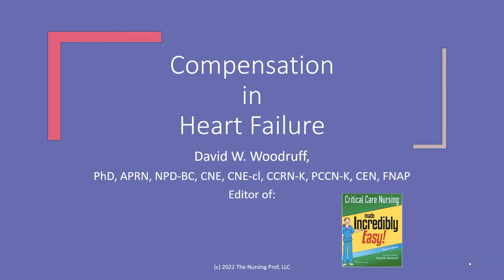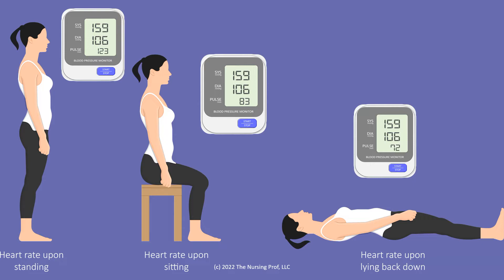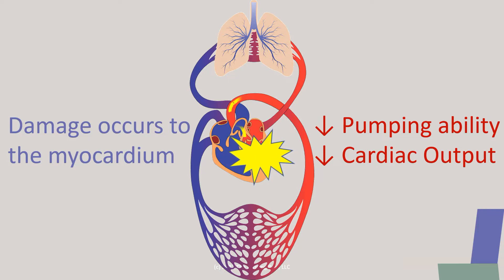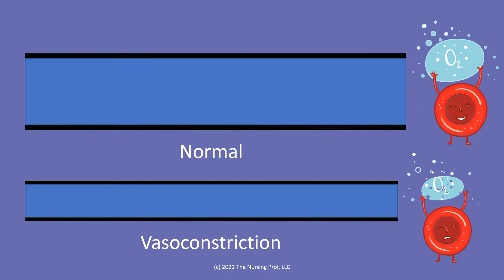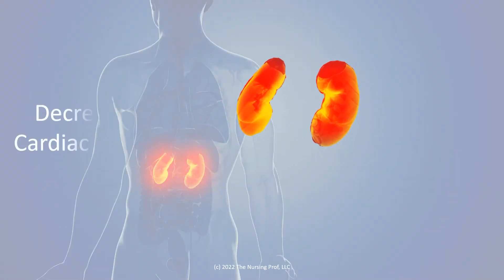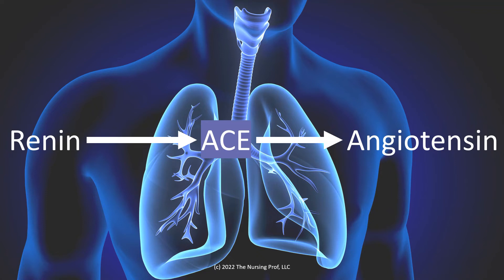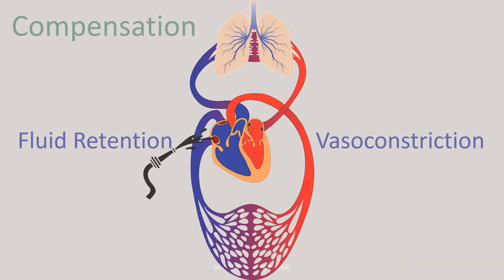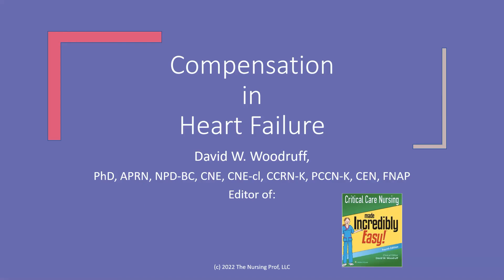Heart Failure Compensation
Compensation for heart failure can help in the early stages but leads to further decompensation later. Using the same mechanism that maintains homeostasis when one rises from lying flat to sitting, and standing the body uses the sympathetic nervous system, the renin-angiotensin system, and aldosterone to maintain cardiac output in heart failure.